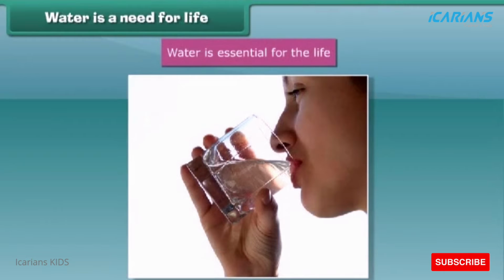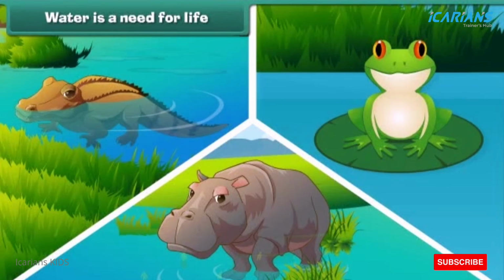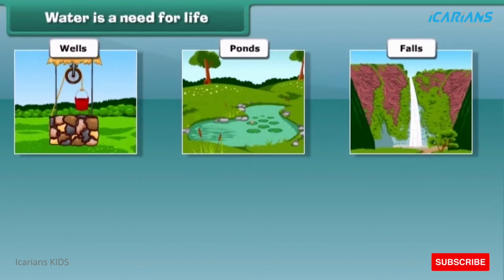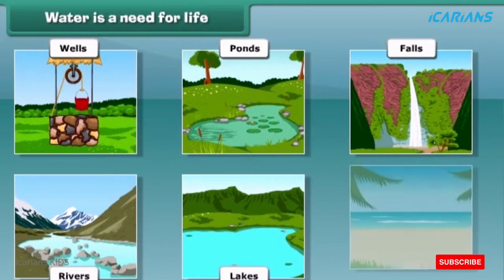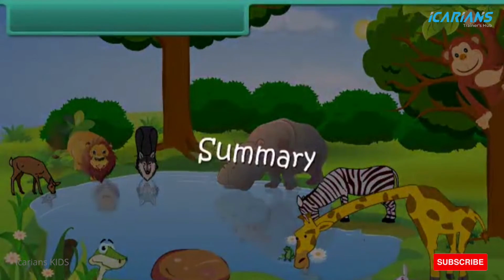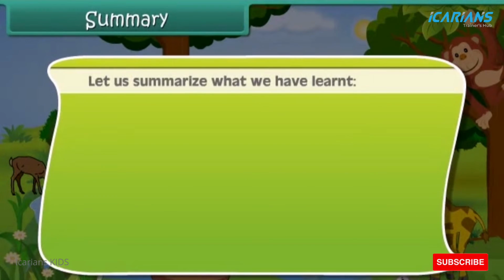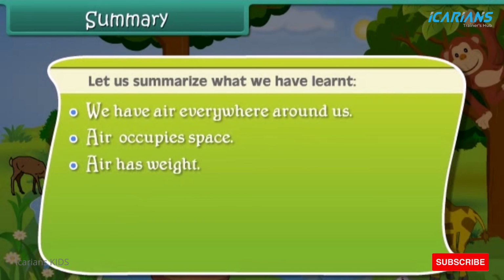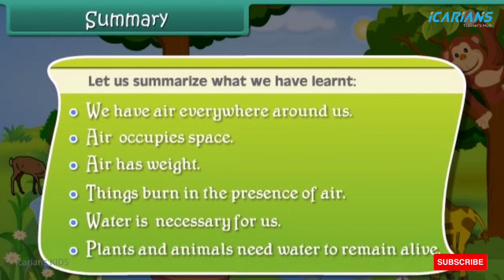Class 1 Students - Learn about Air and water.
Subject - Learn about Air and water.

Hello super kids and lovely parents, We have an easiest and interactive tutorial for you to learn about Air and water and it's importance.